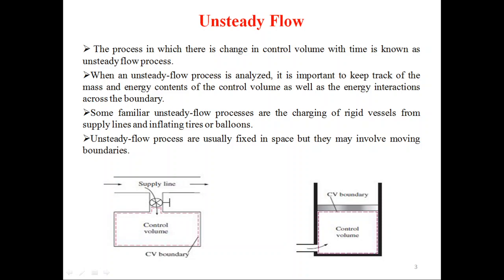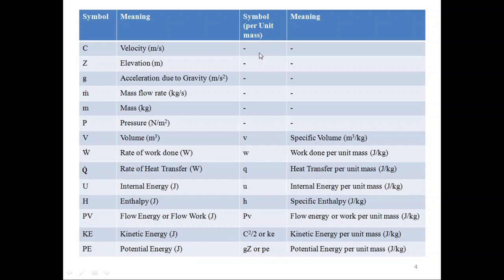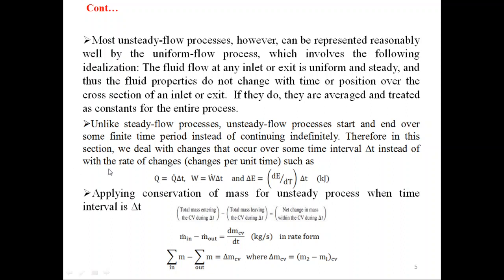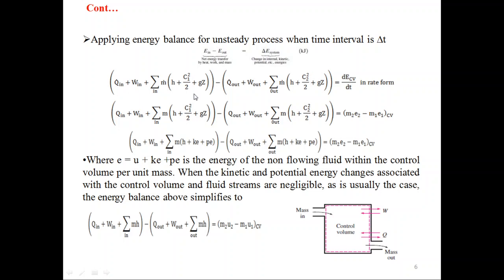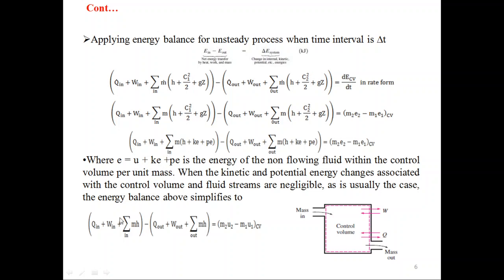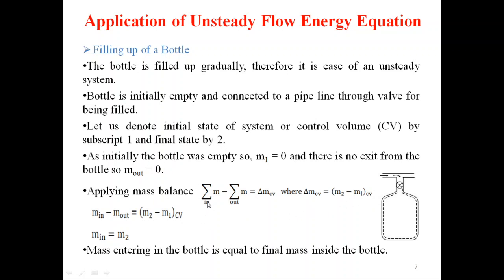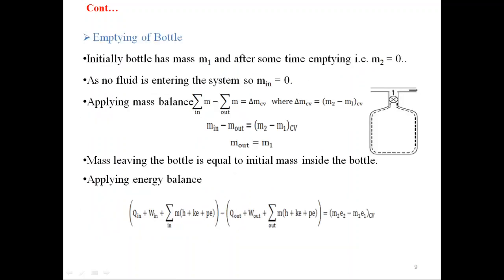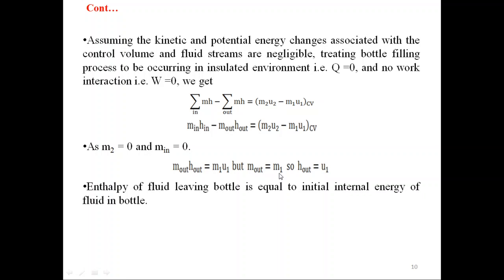Unsteady Flow Energy Equation in Thermodynamics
Unsteady Flow (Mass and Energy Balance Equation)
Application of Unsteady Flow Energy Equation